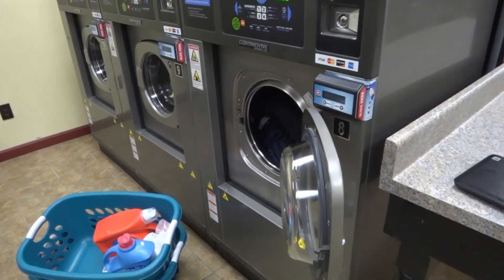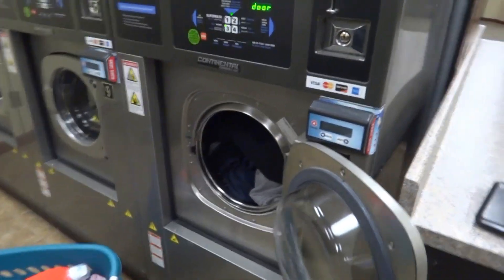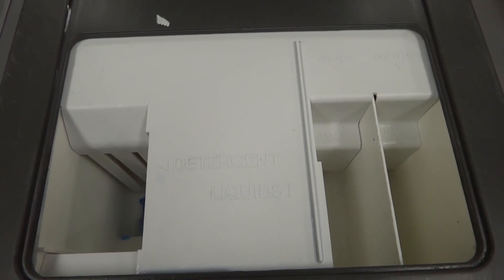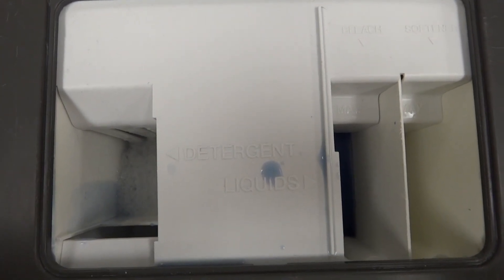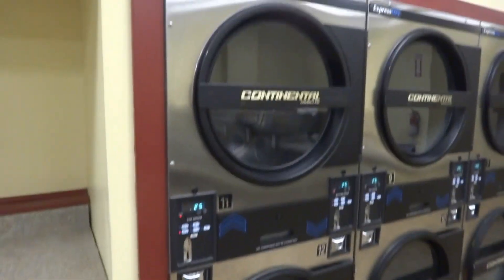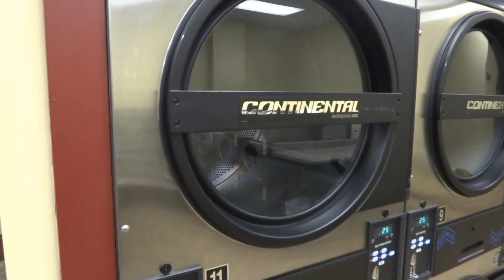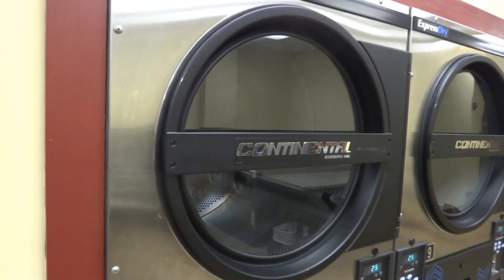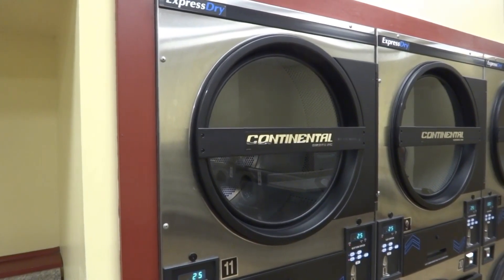Quick, Basic Laundormat Tips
Entering the College Scene, or graduating from College, or High School?
Moving out on your own? Got to use a laundromat?

Three tips you could use, to prevent grief, as well as speed up your work:

(1) ALWAYS check the soap dispensers BEFORE you use the machine! Some people think it's a great idea to pour bleach into an unused machine, which could ruin your stuff. Read the machine's instructions on where stuff belongs. Check the bleach compartment. If it's full, do not use it.

(2) If there is a little inside, and it's the only machine available, pour your detergent into it as well, to neutralize the bleach. Of course, you use less detergent in the detergent compartment.

(3) Speed Drying: If there's a stackable dryer, ALWAYS select the top one. Heat rises, so heat from the lower dryer will help yours. Since dryers are not hermetically sealed, and the bottom unit is not being used, crack the bottom door open just slightly, so the machine can suck in more air through it, to dry your load. If also doable, just crack open the lint compartment 1/16in, or 2mm, for more airflow. These things will either cut your drying time, or get everything completely dry.

Those are some tip, released about when a new workforce is to enter the world (late Spring, 2013).
Have a good one, and good luck!